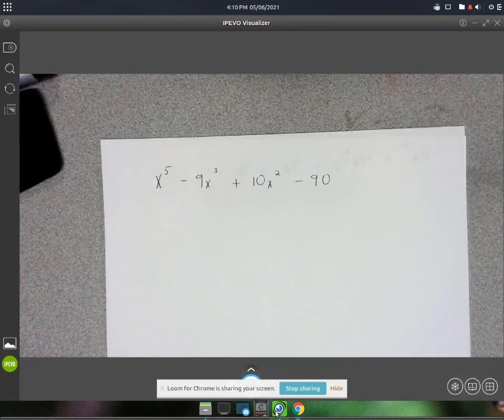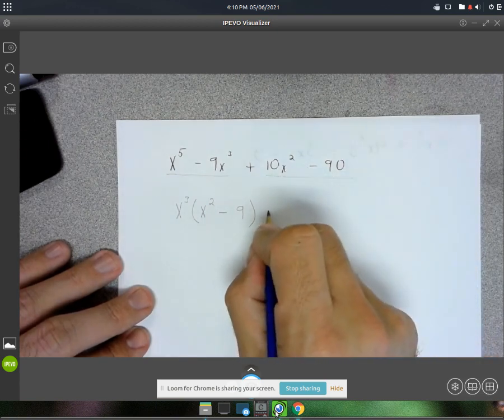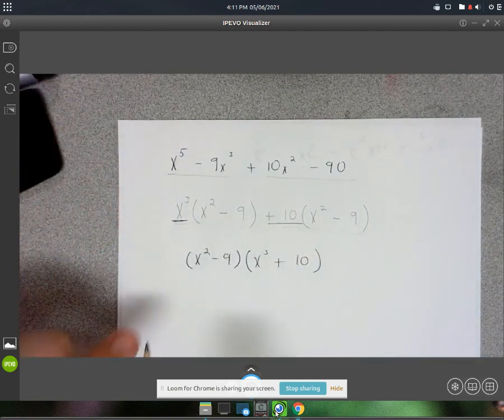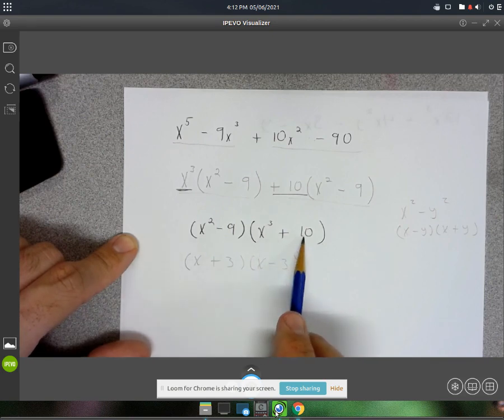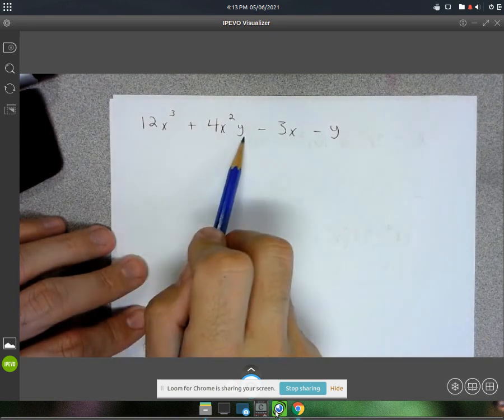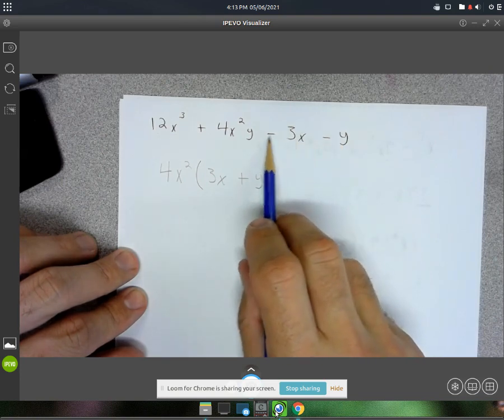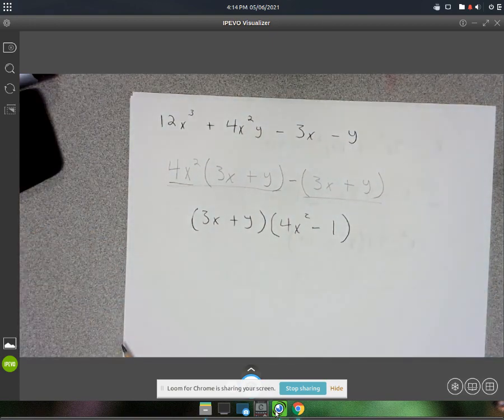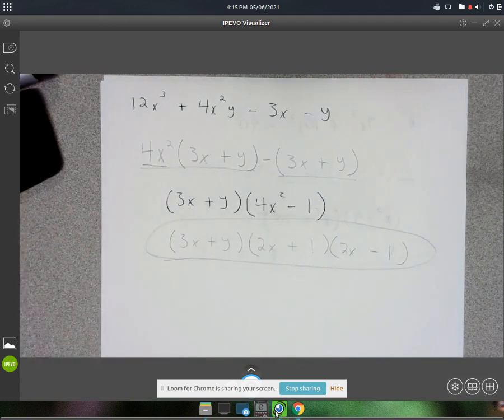Factor by grouping 2